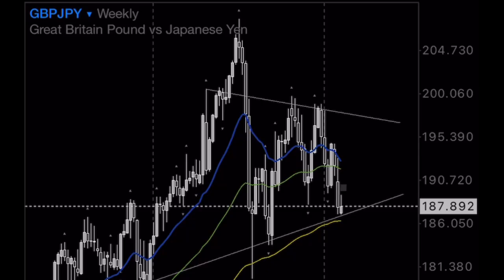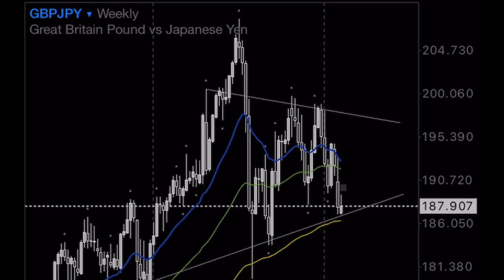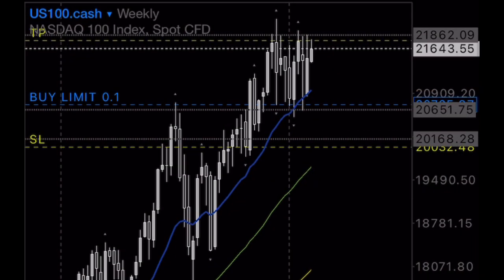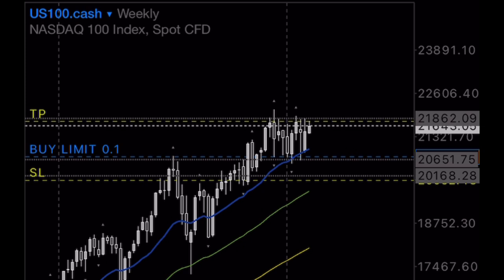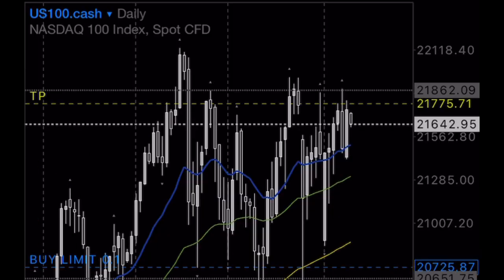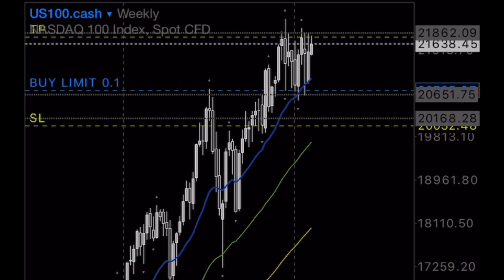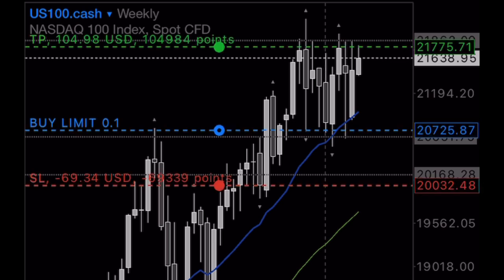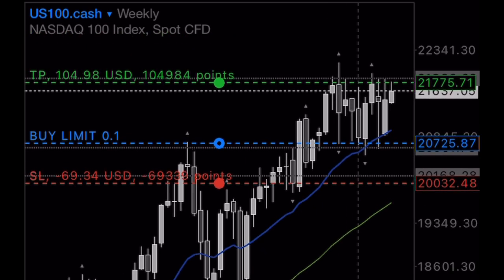11 Feb 2025. Avoid these 2 pairings !